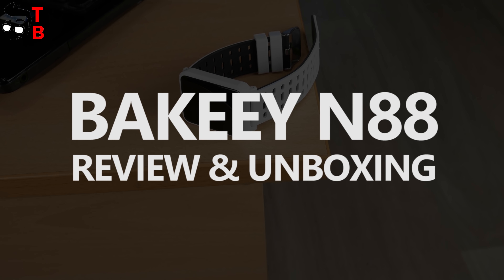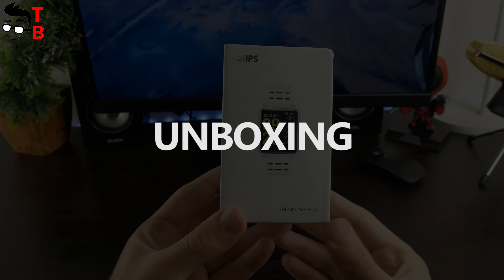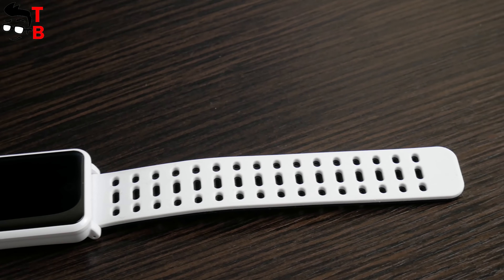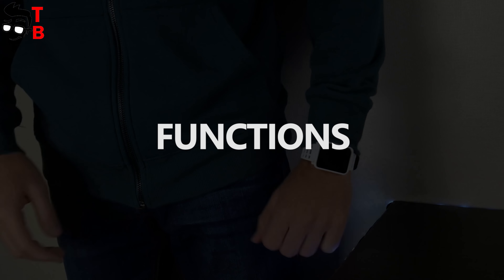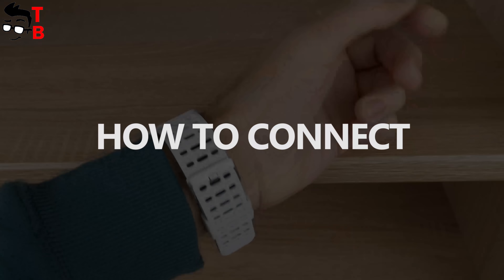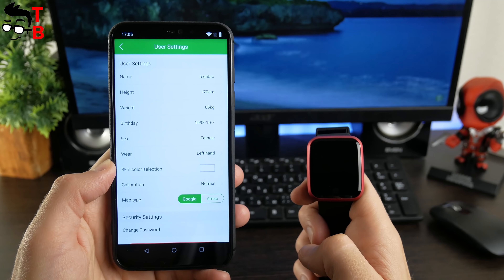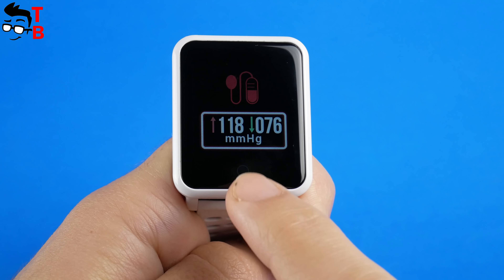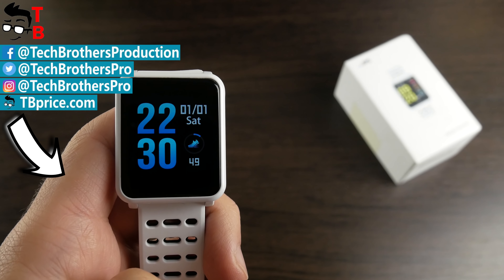Bakeey N88 REVIEW & Unboxing: IP68 Blood Pressure Smart Bracelet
Watch our video with review and unboxing of Bakeey N88. Main functions and tutorial how to connect to smartphone. The companion app is called WearHealth.
- Bakeey N88 1.3inch IP68 Fitness Tracker Smart Wristband
- LYNWO M9 Sport Color Screen Heart Rate Smart Watch
🔥 Today's Best Tech Deals:
- GT-S8 European High Definition Household Projector | PRICE: $99.99
- VIVIBRIGHT C80 LCD Home Theater Projectoк | PRICE: $89.99
- T10 TV Box 2GB RAM + 16GB ROM | PRICE: $32.99
- T10 Pro TV Box 4+64G | PRICE: $59.99
- EACHLINK H6 Mini TV Box | PRICE: $39.99

- ALLDOCUBE M8 4G Tablet | PRICE: $133.99
- Lenovo P8 (TAB3 8 Plus) 4G Tablet | PRICE: $132.99

- TIANQU VISUO XS809S WiFi FPV Camera RC Drone Quadcopter - BLACK 720P + WIDE ANGLE + THREE BATTERIES | PRICE: $58.99
- DJI Spark Mini RC Selfie Drone - WHITE RTF (CN PLUG, WITH TRANSMITTER ADAPTER) | PRICE: $475.99
- Marsoar Glide 3-axis Handheld Gimbal Stabilizer for Mobile Phones | PRICE: $78

Bakeey N88 Specifications:
- Display: 1.3-inch Color IPS Screen 240x240 pixels
- Battery: 180mAh
- Standby Time: 15 days
- Charging Time: 1 hour
- Waterproof: IP68
- Sensors: G-sensor
- Functions: Heart Rate Monitor, Blood Pressure Monitor, Blood Oxygen Monitor, Sleep Monitor, Pedometer, Calorie Consumption, Distance, Task Reminder, Sedentary Reminder, Call Reminder, Message Reminder,  Vibration, Alarm Clock, Anti-lost
- Colors:  Black, White, Orange
- Bluetooth: BT4.2
- Language: Russian, English, French, Spanish, Cezch, Japanese, Malaysian, Portuguese
- Band Material: Silica gel
- Length: 198mm
- Size: 46x35x10.7mm

Video credit:
Tech Brothers

Hashtags for searching